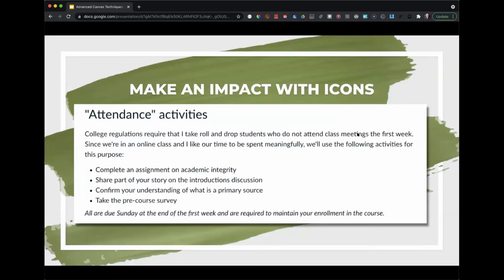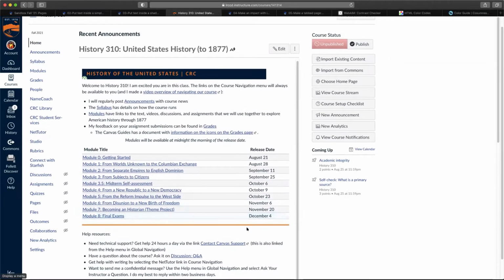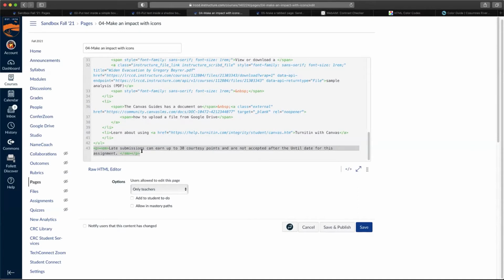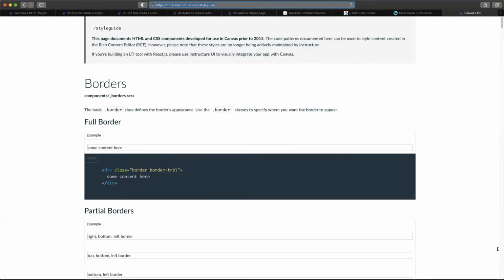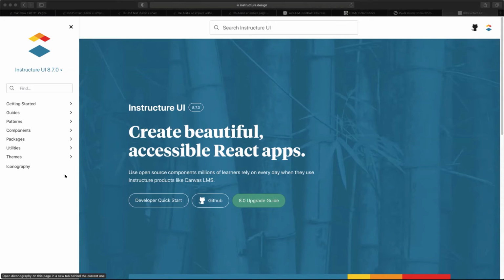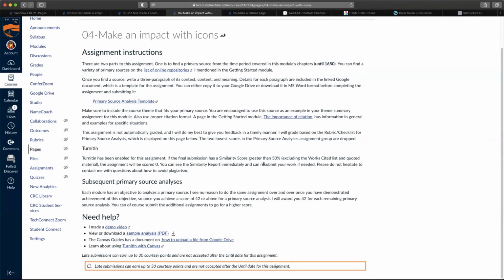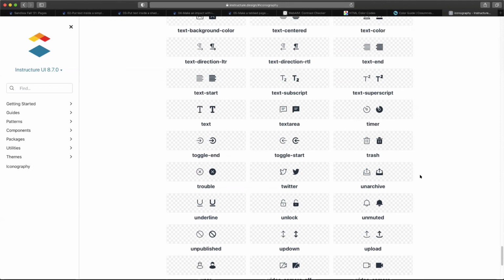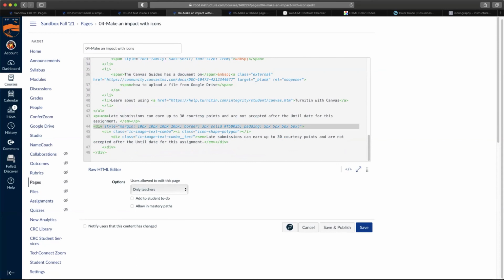Spicing up the Rich Content Editor - Icons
This video is a portion of my August 19, 2021 session on advanced techniques with the Rich Content Editor in Canvas. In this video I show how to use the icons that are part of the global stylesheet for Canvas.

This session was part of the flex week offerings at Cosumnes River College.